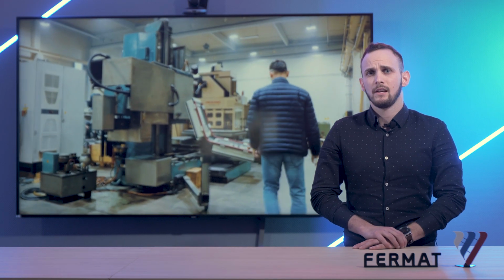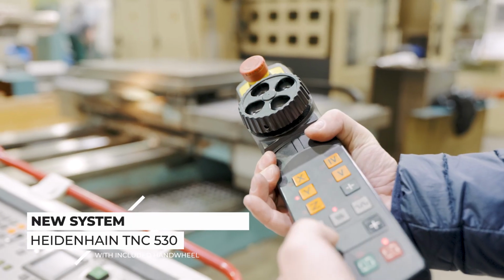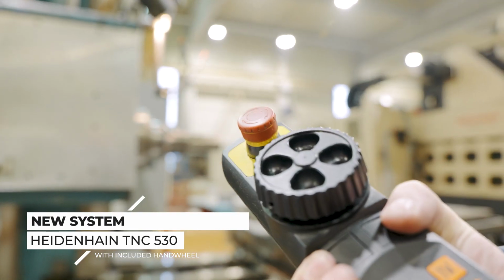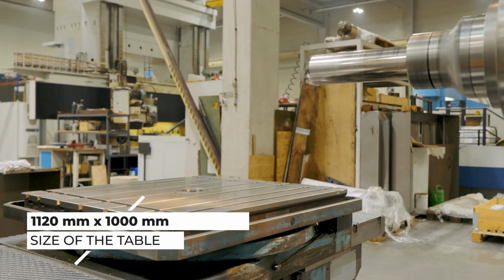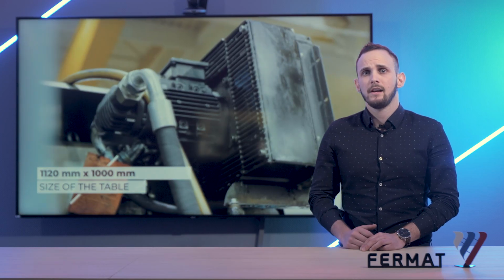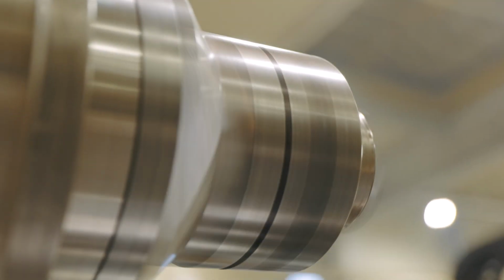WH 10 CNC - Inventory number 201859